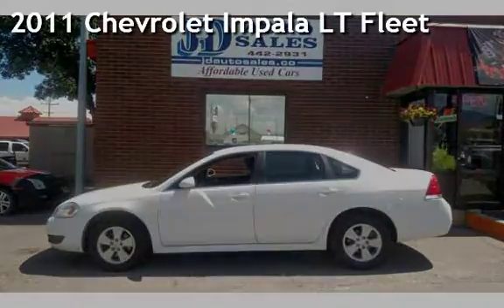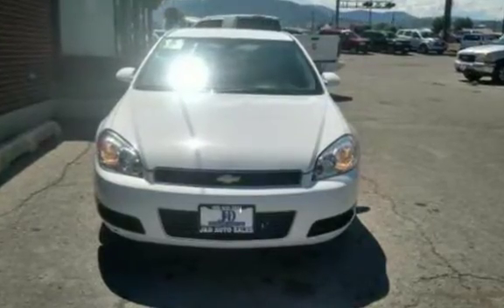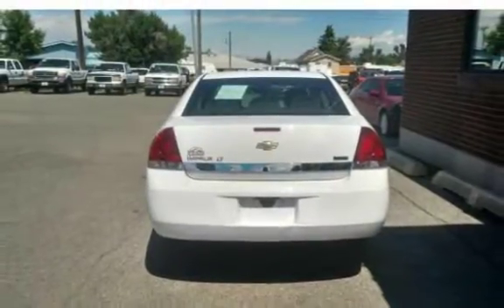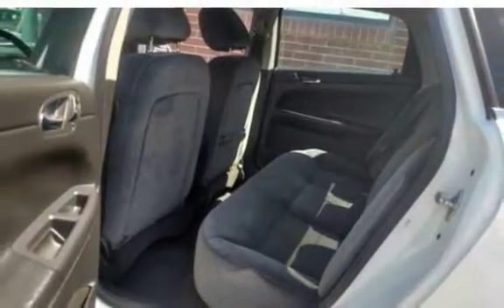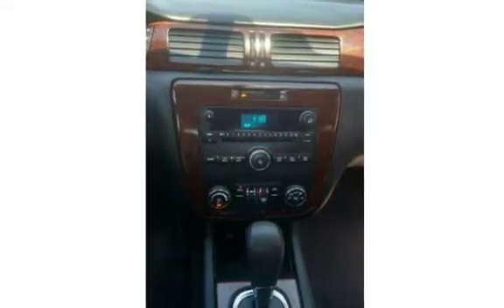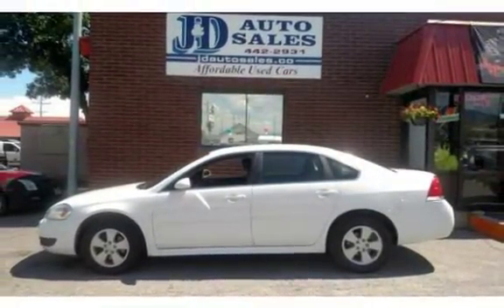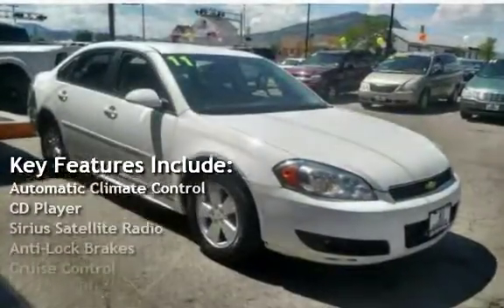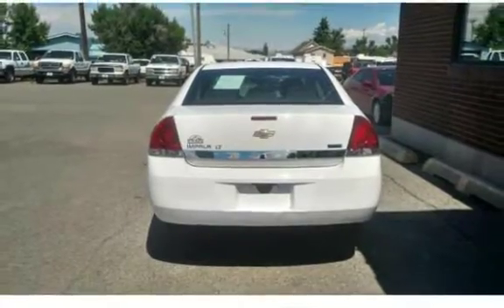2011 Chevrolet Impala LT Fleet for sale in HELENA, MT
2011 Chevy Impala, LT, Interior in wonderful condition, Power windows and locks, Front wheel drive V6, Runs very well, LOW MILES!!!
$10295.00
Or stop in 1645 N.Montana and 235 E. Lyndale